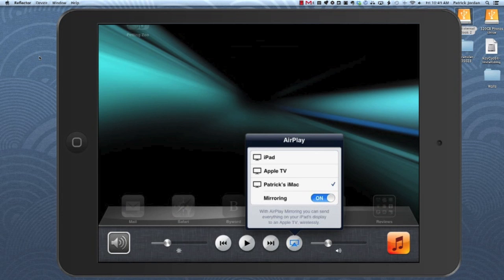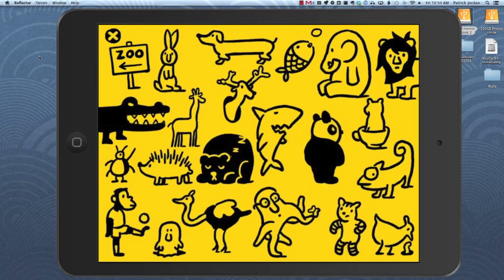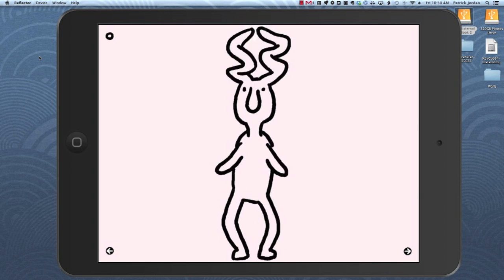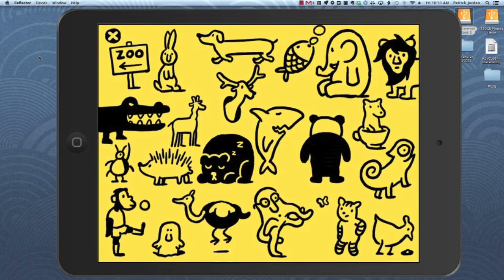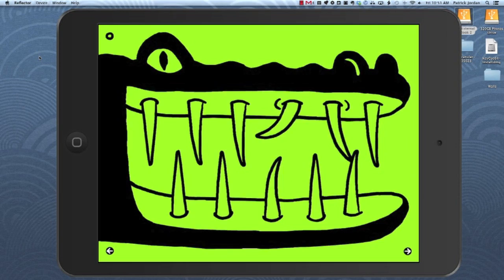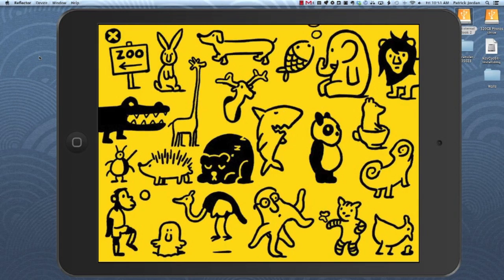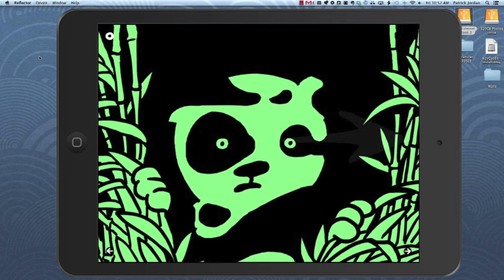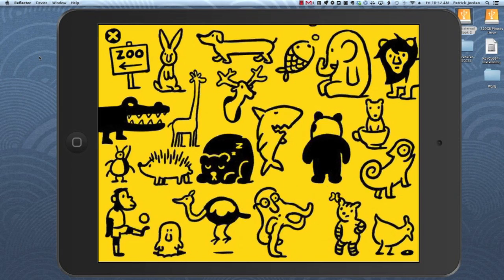Peting Zoo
A demo of Petting Zoo - Today's Best iPad App Ever. Delightful interactive animations of over 20 different animals. Kids are going to love this app, and so will plenty of adults.